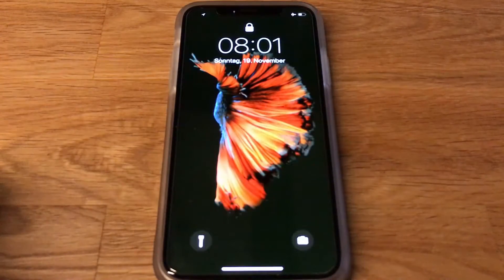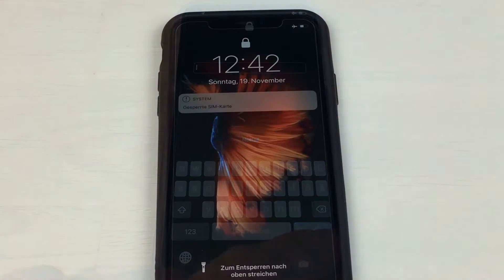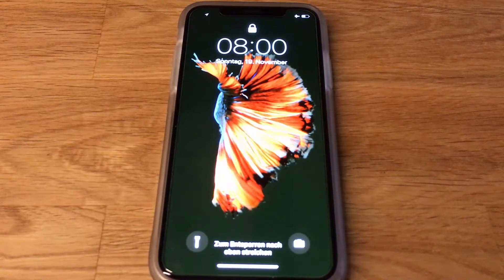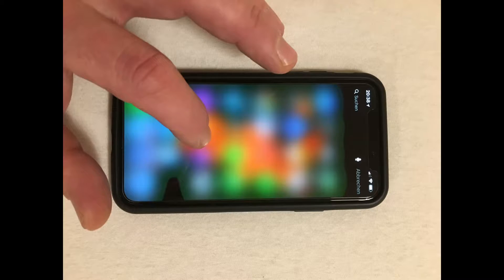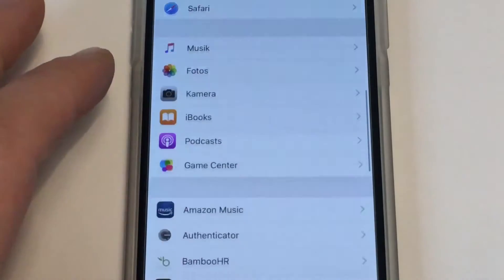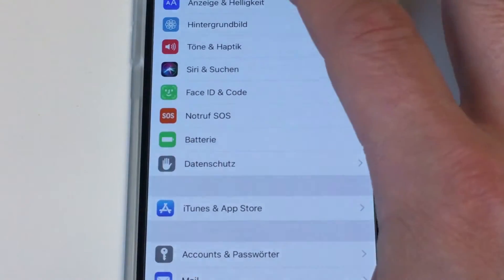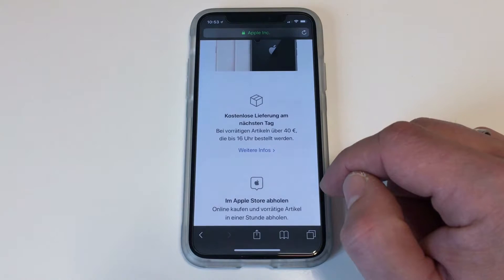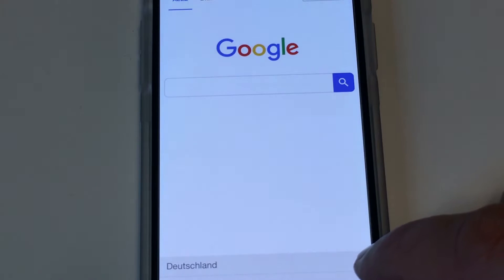iPhone X Problem: flickering OLED Display // wrong colors // strange lines - Flickergate? english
After upgrading to iOS 11.1.2 I´m getting strange display effects like flickering, back waved lines, wrong colors, blurred objects etc.

At this time I´ve read several threats and articles, but got no solution for it - even searched for "FlickerGate".

Also changing setings, rebooting and a factory default reselt doesn´t fix it.

In the video you´ll see some of the issues I´m having with the iPhone X OLED display at this time.

If you´re having a solution on how to fix it- please write into the comments.

Many thanks :)